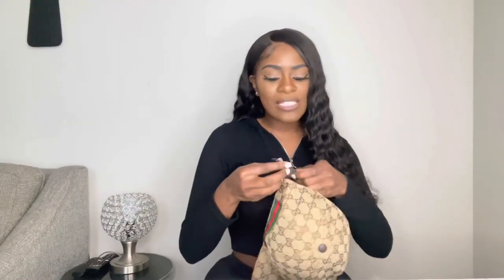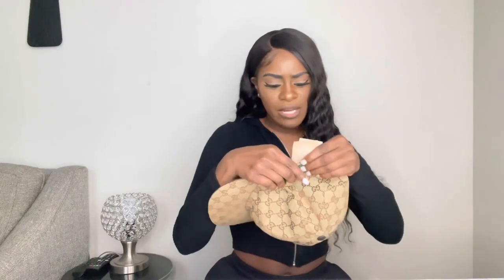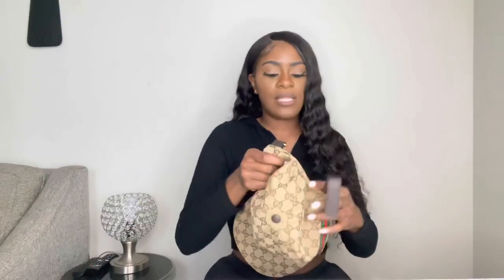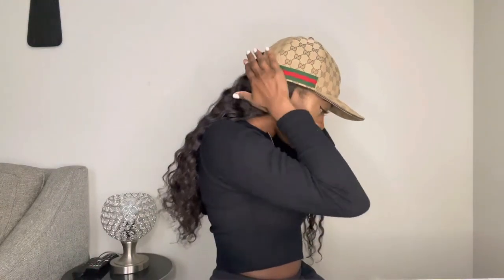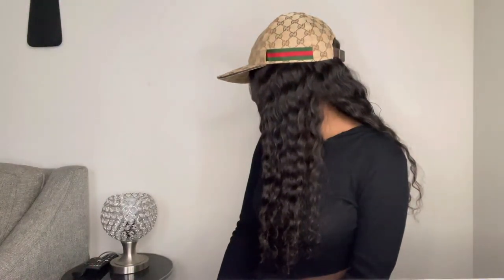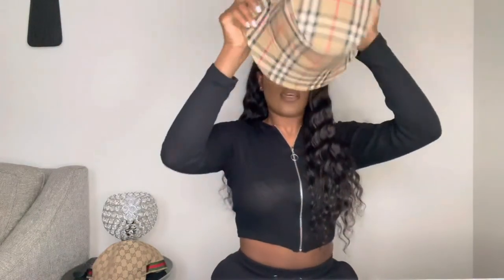LUXURY HAT HAUL | BURBERRY BUCKET HAT * GUCCI GG CANVAS BASEBALL HAT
Hey babes! Back again with another video. Showcasing two of my favorite luxury hats that’ll I’ll be wearing this Spring & Summer season!

Gucci - Original GG canvas baseball hat with Web $415

BURBERRY - Beige Vintage Check Bucket Hat $390

xoxoxo ❤️